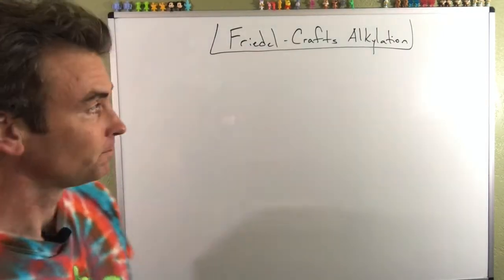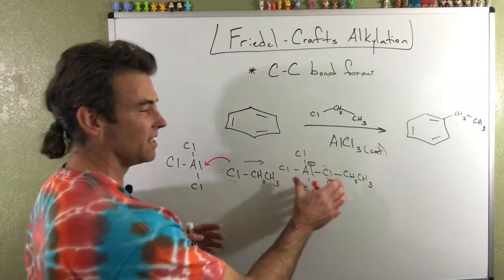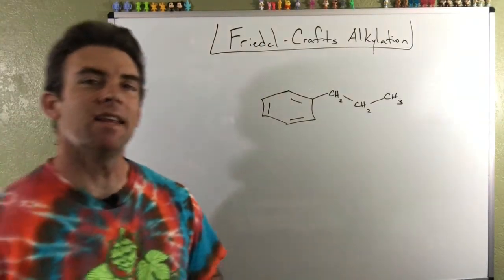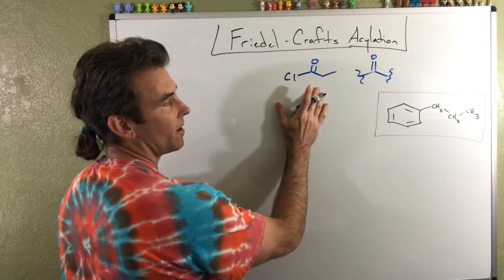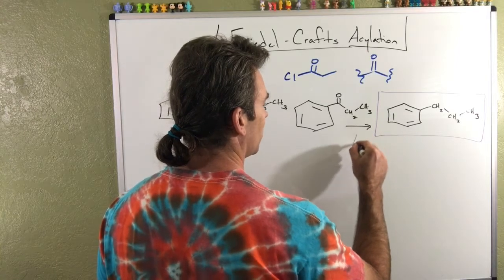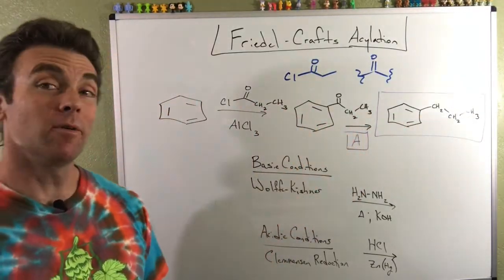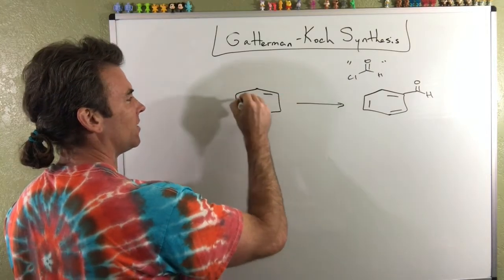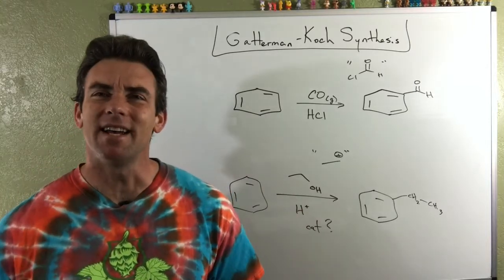Friedel Crafts Reactions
An important set of EAS notecard reactions!